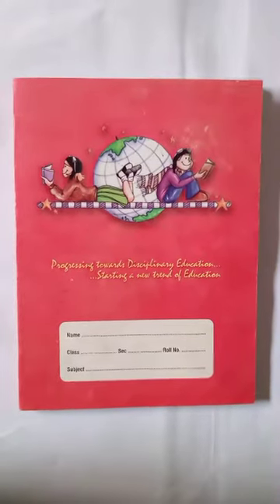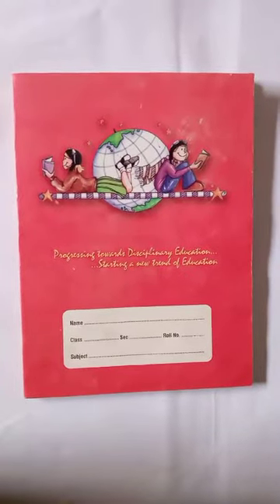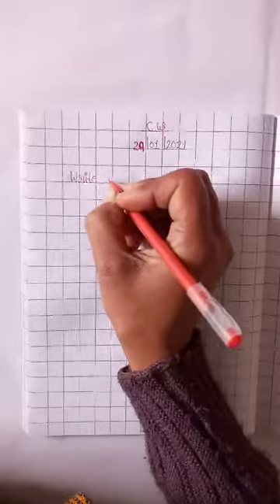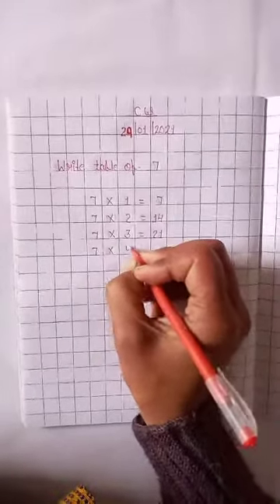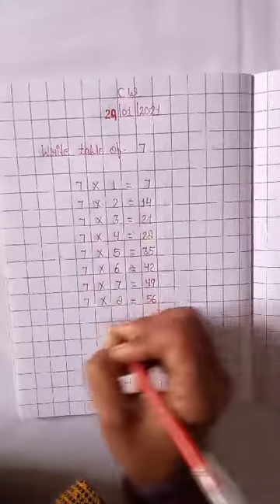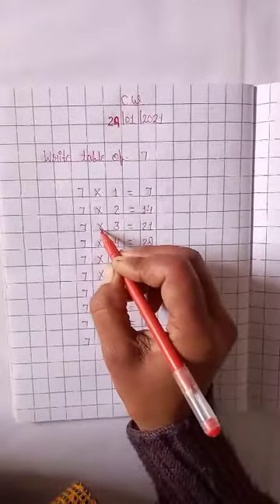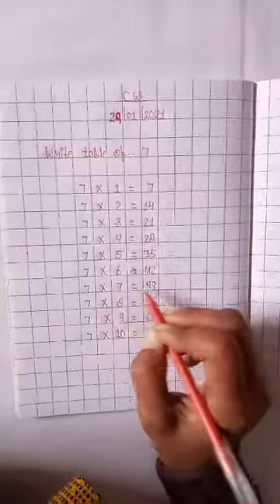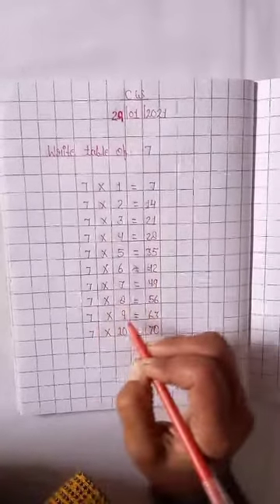Maths Written - Table of - 7